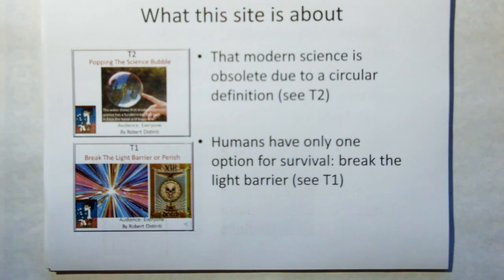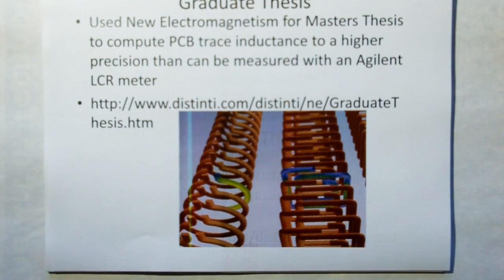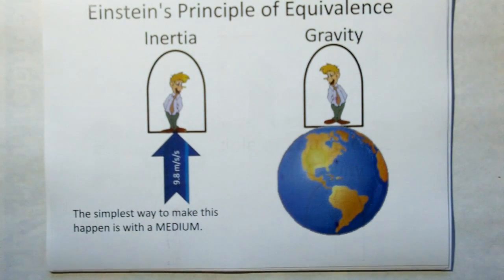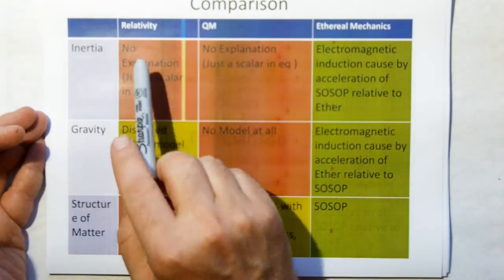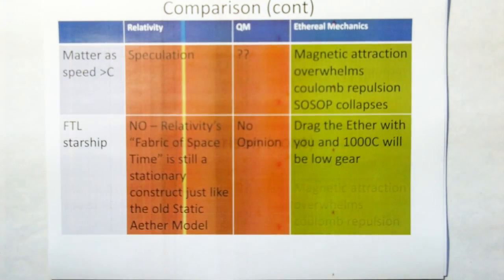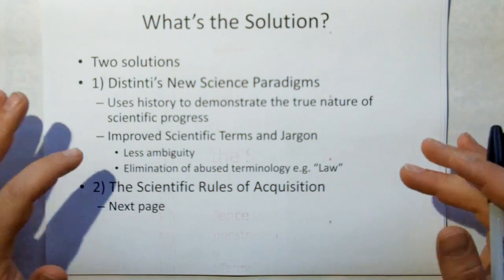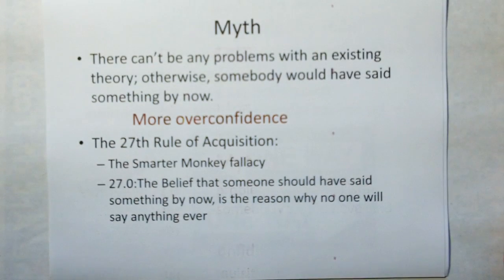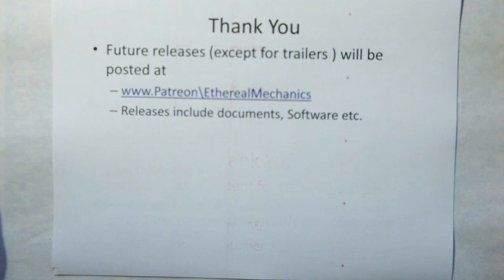T0: Channel Intro (revised)